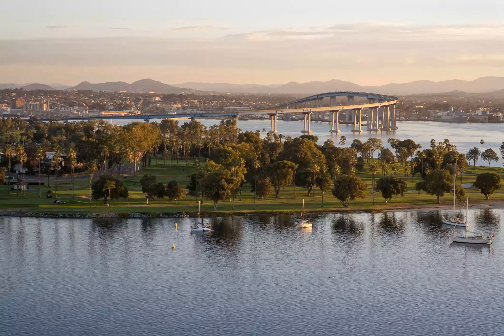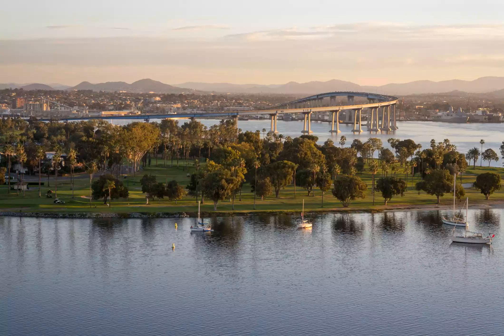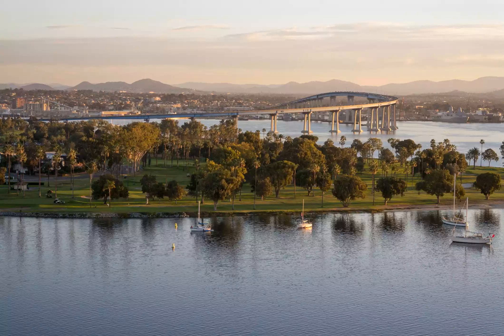Coronado Golf Course in Coronado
If there's one golf course that offers affordability, scenery, challenge, and fun, it's Coronado Golf Course, hands down. With a layout along the shores of San Diego Bay featuring panoramic views of the downtown skyline and the Coronado Bay Bridge, this course is perfect for the recreational golfer. It might be "municipal" but this course is immaculate, with stellar greens..
The course is challenging but not tricked up and a lot of fun, with reasonable green fees, which go up on weekends and holidays. The trade-off is a tee time for playing 18 holes is really difficult to get..
Coronado Municipal Golf Course.